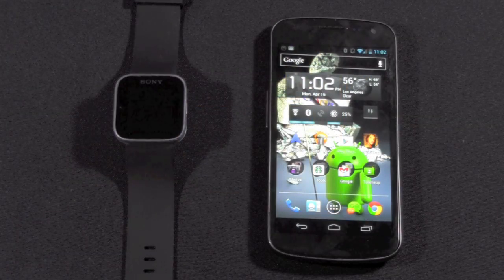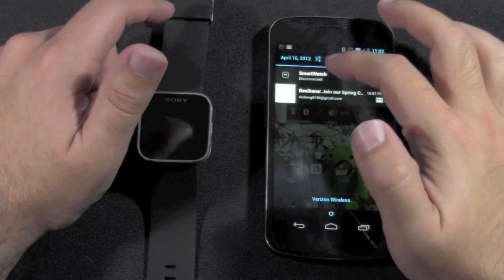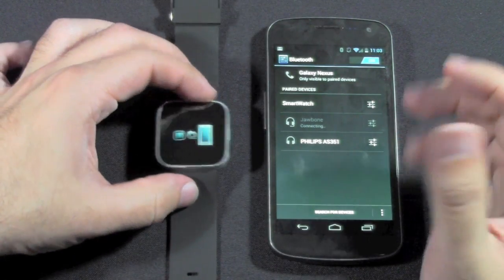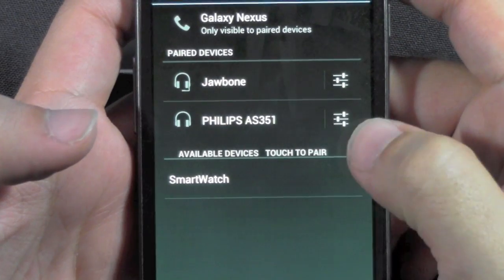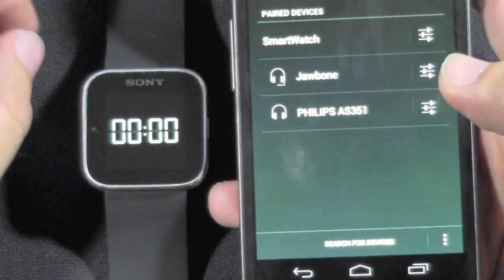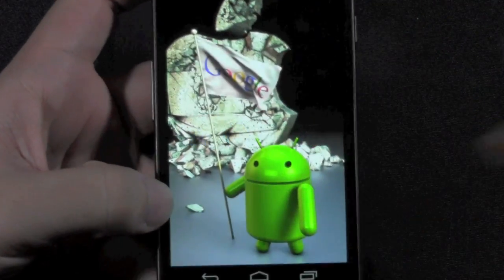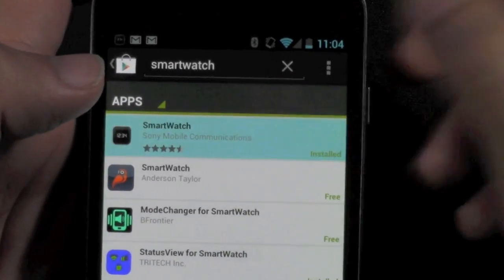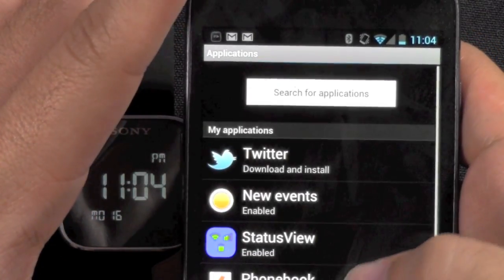Sony Smartwatch: How to Pair with Android Phone​​​ | H2TechVideos​​​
This is a video tutorial on how to pair up the new sony smartwatch with an android phone using bluetooth​​​